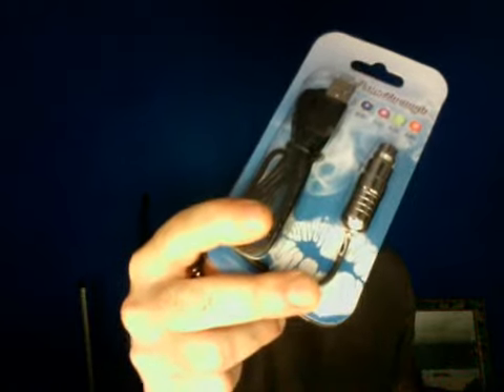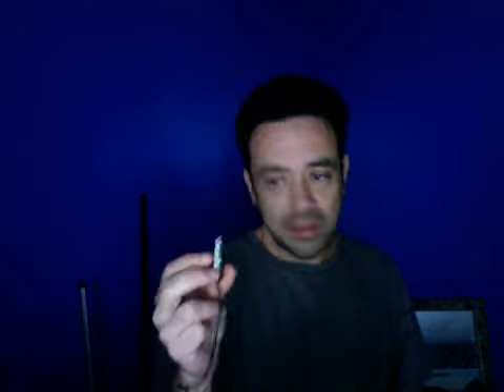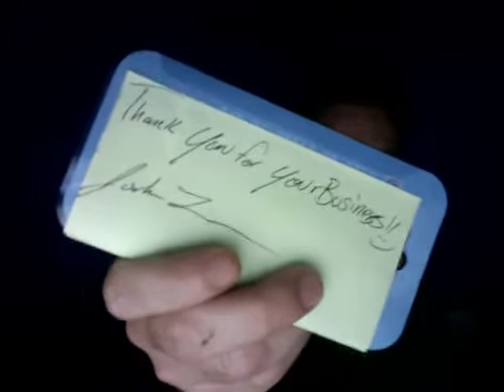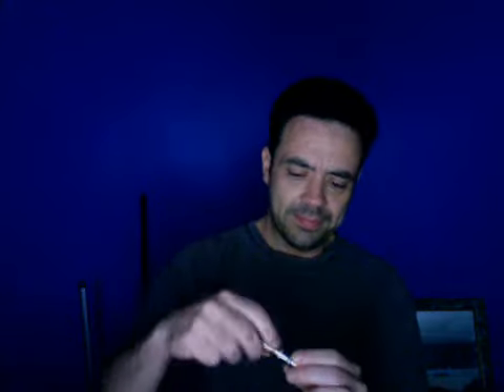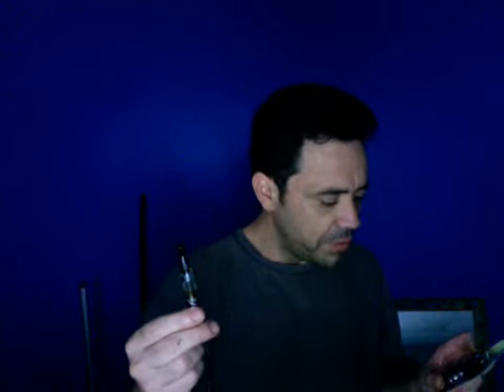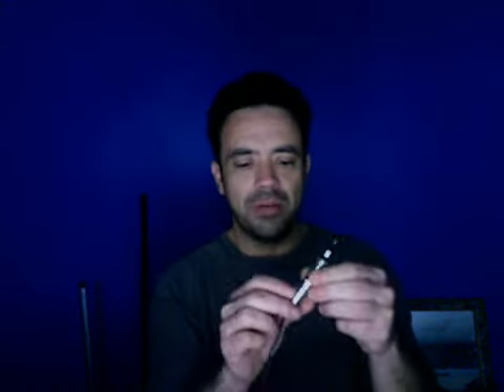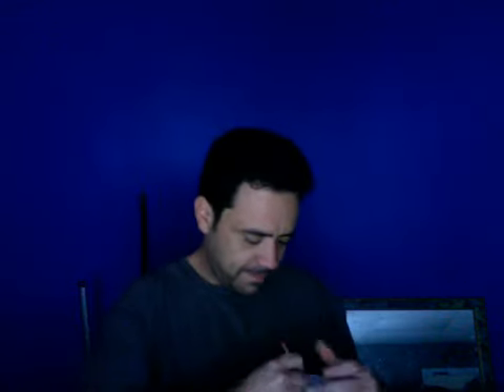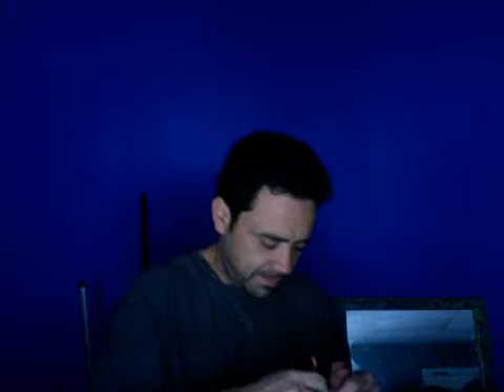Webcam video from November 18, 2013 11:24 AM